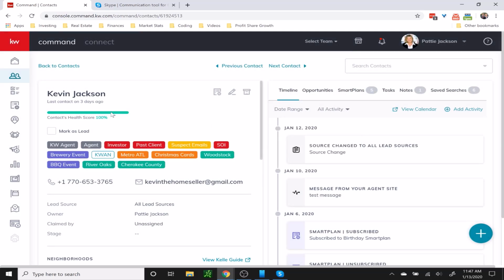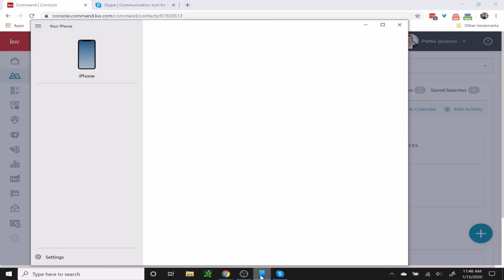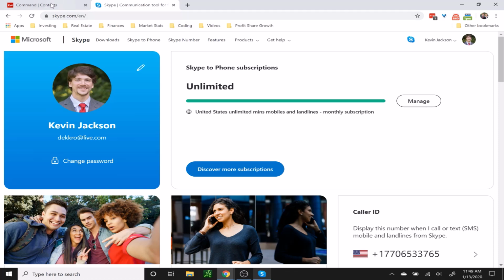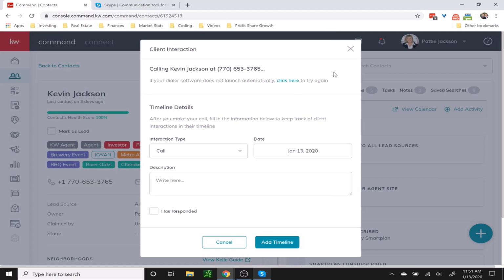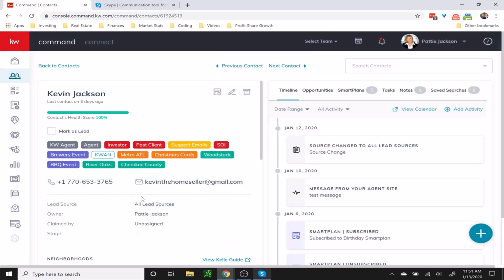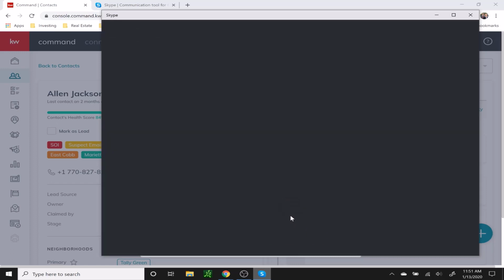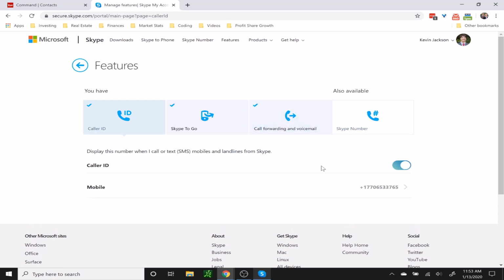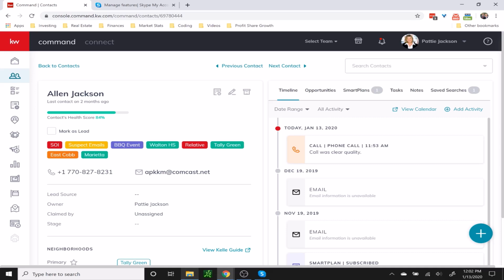How to Make Phone Calls | KW Command Tutorial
Here is a quick video showing how you can make phone calls directly from KW Command using Skype on Windows 10. This is a game changer!

Cheers,
Kevin Jackson
PS Jackson & Associates
Keller Williams Atlanta North